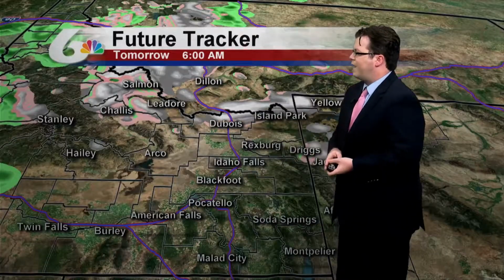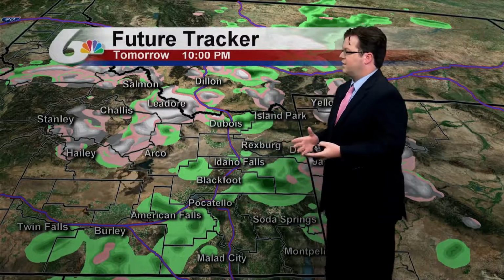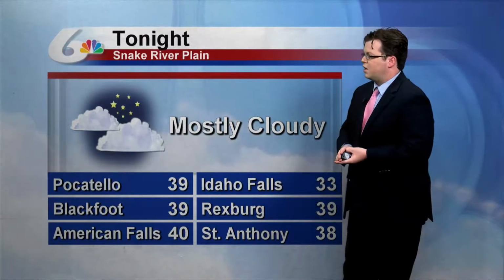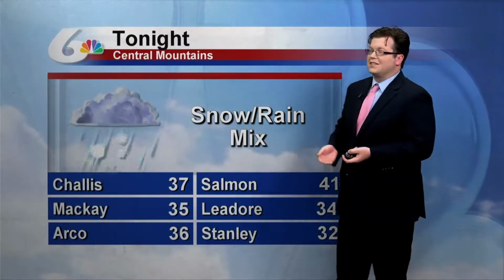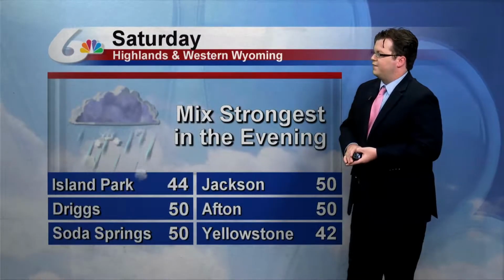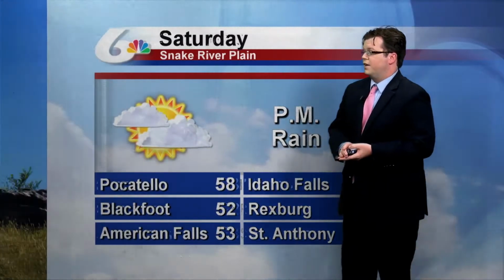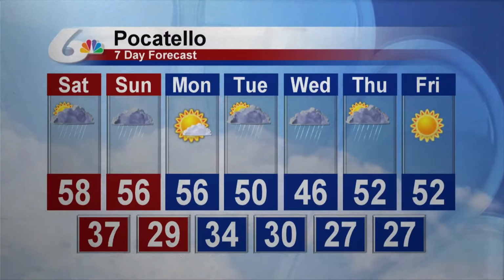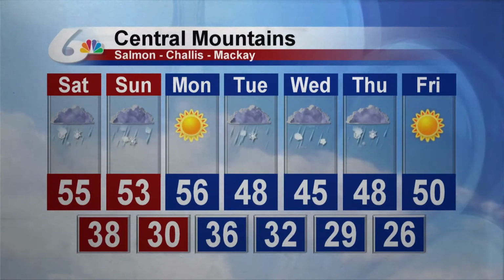Meteorologist Paul Beam's 5 PM Forecast for October 5th, 2018